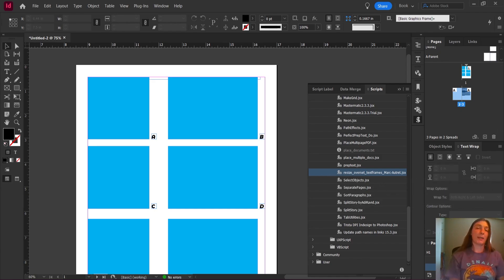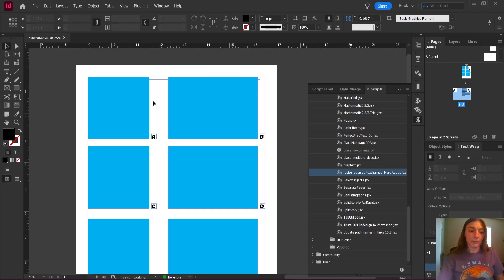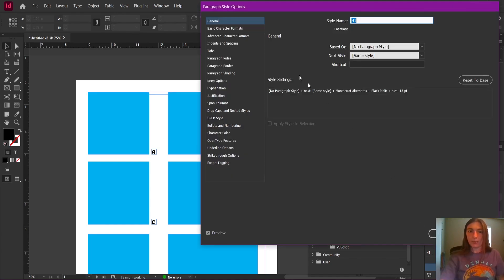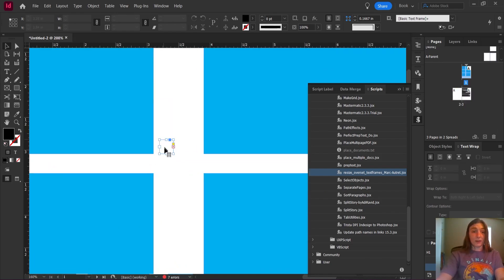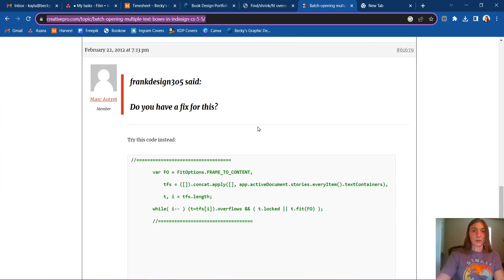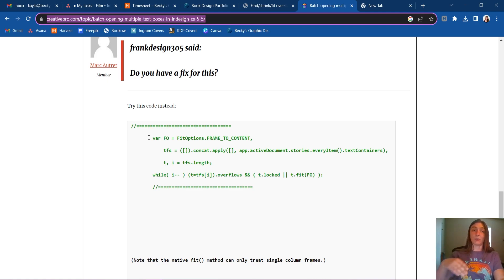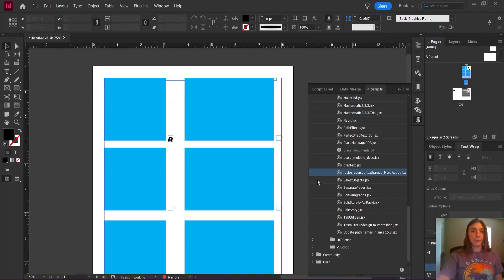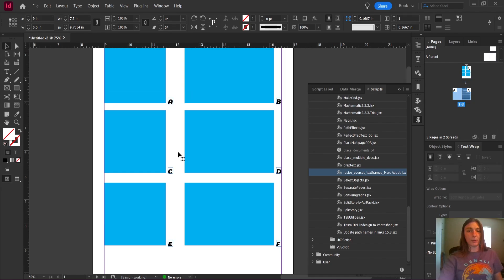Fix Overset Text Frames with an Auto Script • Adobe InDesign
Had to resize a paragraph style and now it doesn't fit in its corresponding text boxes? Don't worry; this neat little script will "fit frame to content" for all overset text boxes in an intelligent way.

0:00 - Intro
0:21 - Example
0:50 - Overset Text
1:13 - Where the Script Came From
1:30 - Running the Script